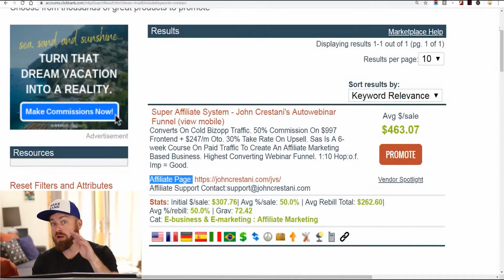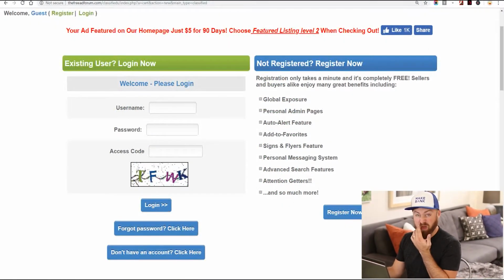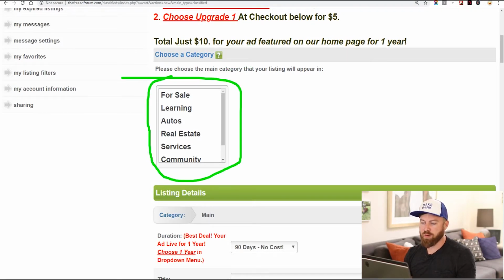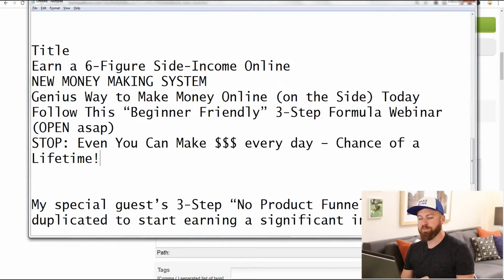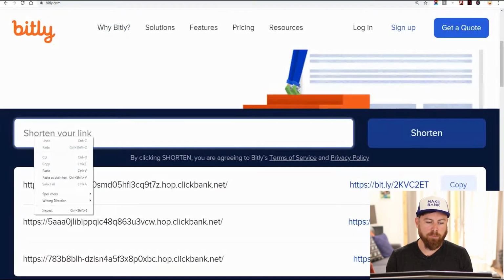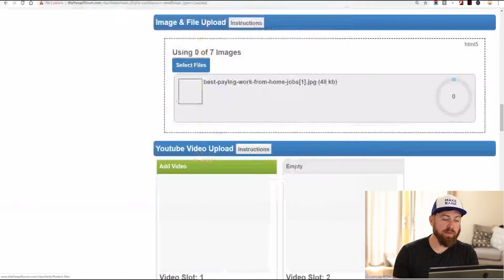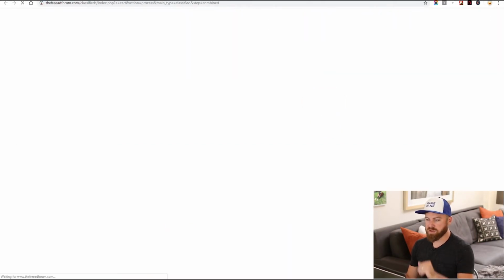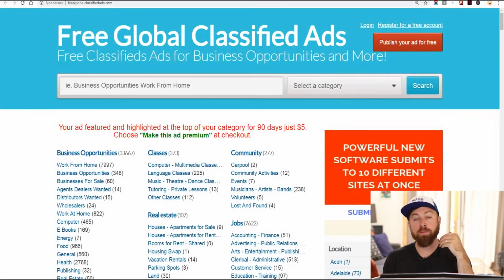How To Copy & Paste Ads To Make $100 $500 A Day Online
Let me introduce you to a
Genius Way to Make Money Online. Today
Follow This "Beginner Friendly" 3-Step Formula Webiner (OPEN asap)
and learn for 'free', How To Make Money Online.
Even You Can Make $$$ every day - Chance of a Lifetime!

Check here also for more Oline Money Making Tips